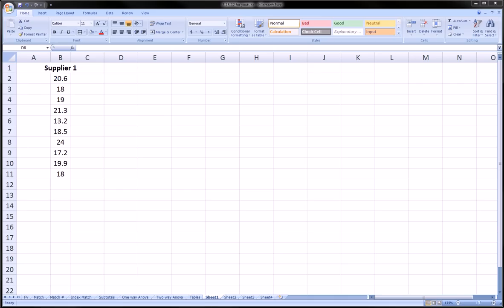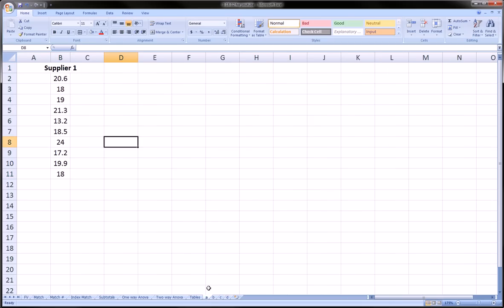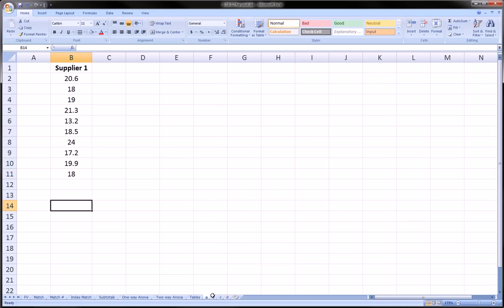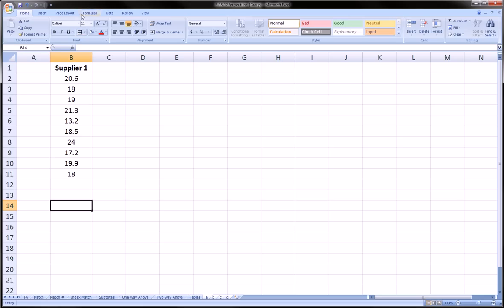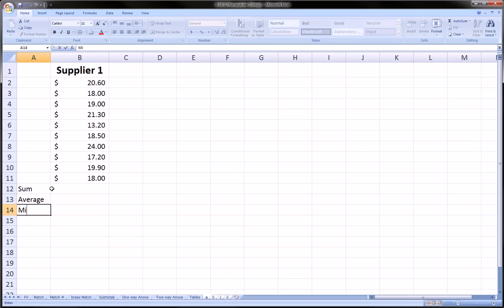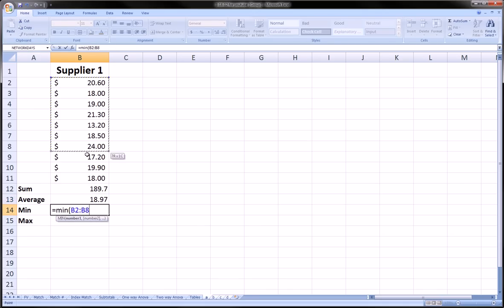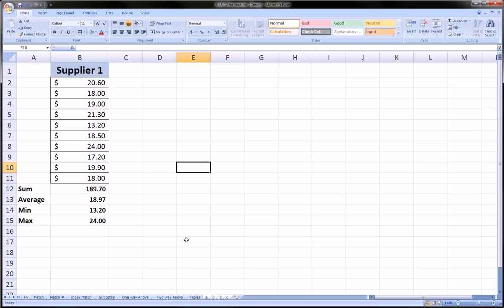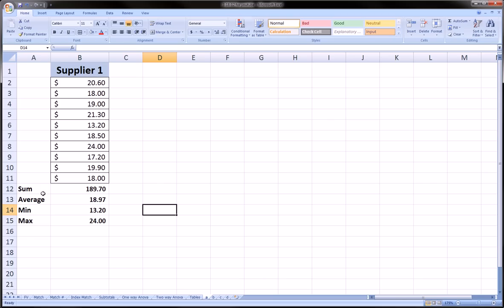Excel - 3D Referencing (part 1)